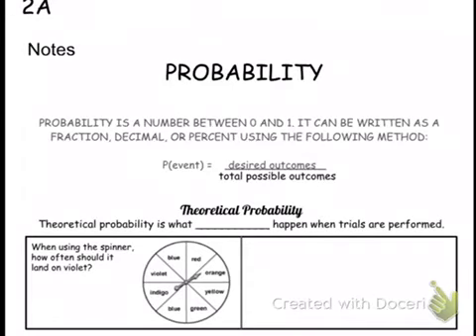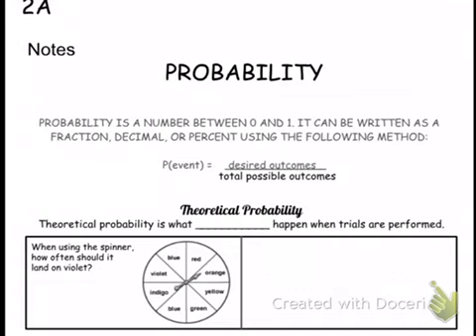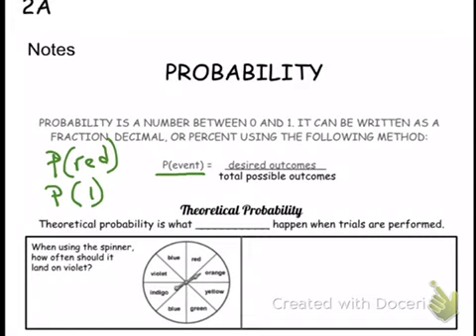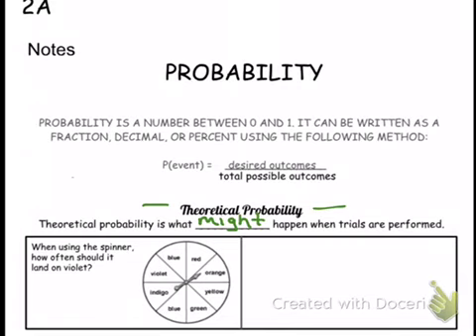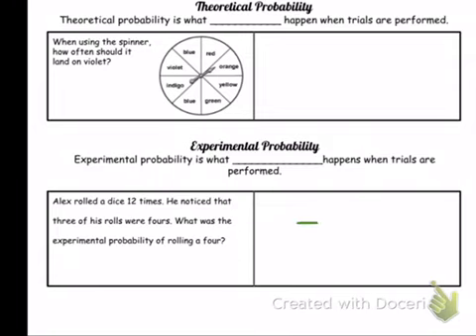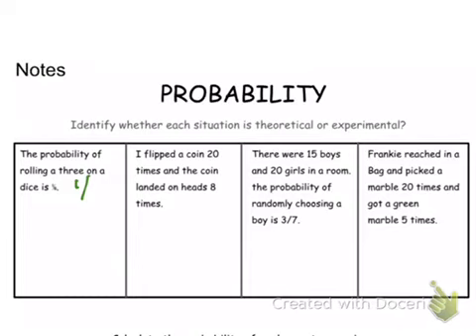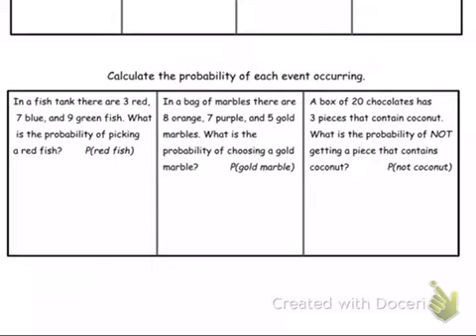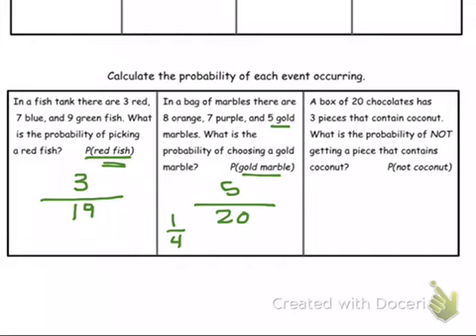WMS C2 Probability pt1